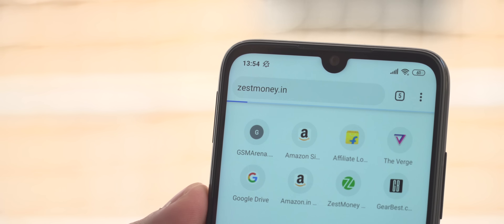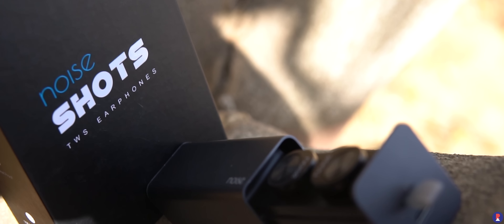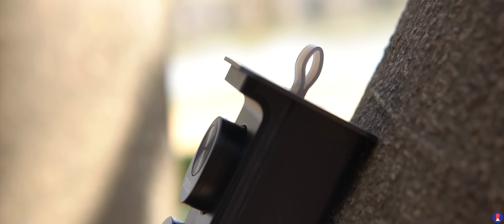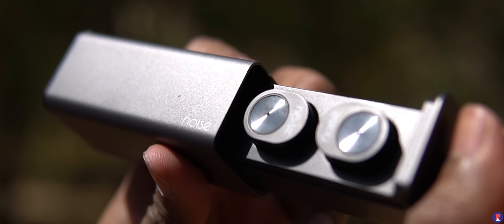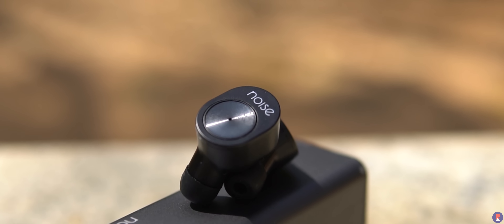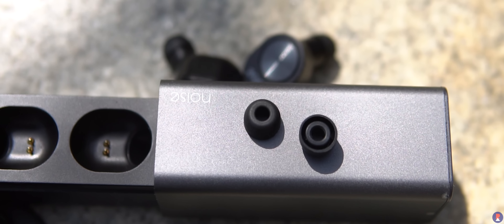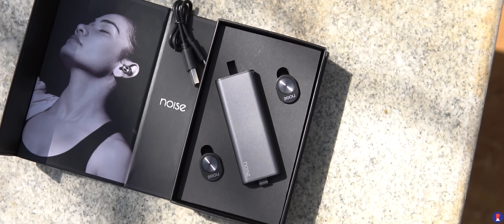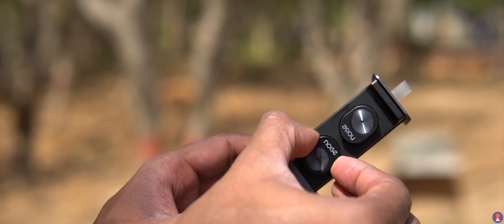Noise Shots Truly Wireless Earphones Review - Powered by ZestMoney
for easy loans to purchase your dream gadget. No credit card or credit score is required.